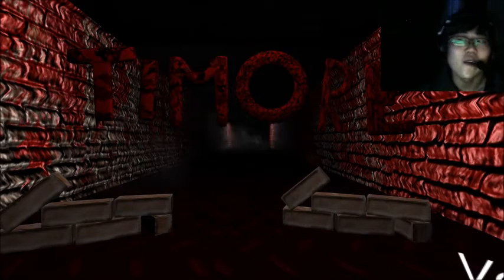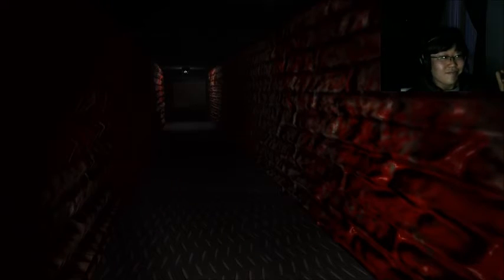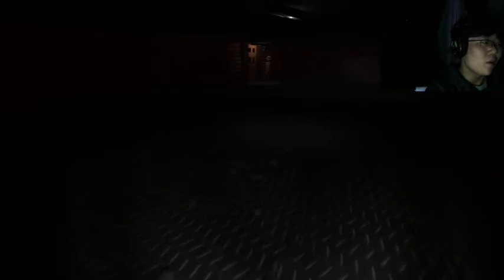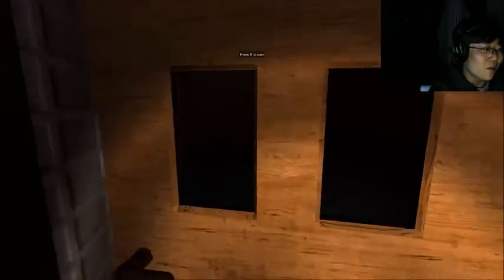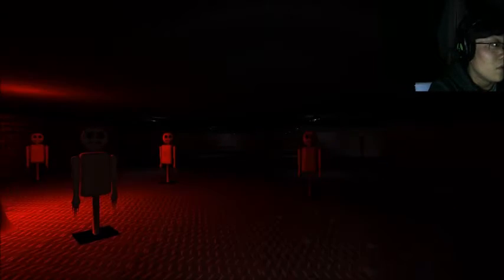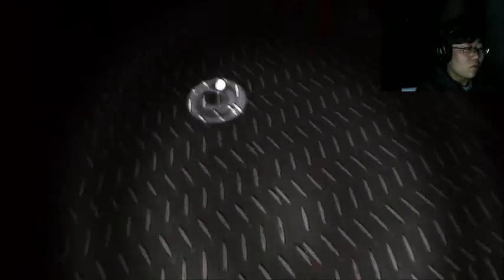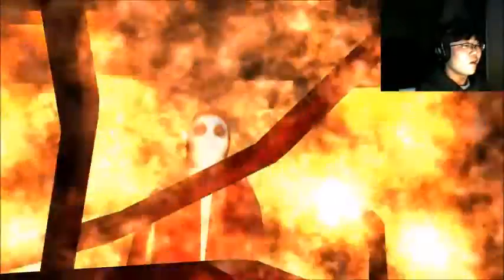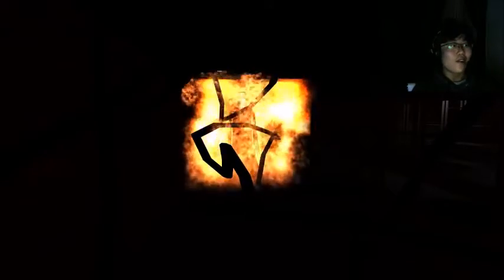Timore SCARED THE S!@T OUT OF ME WARNING DONT WEAR WITH HEADPHONES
Hey guys TheKiller2981 here and welcome back to another scary gameplay today I play Timore and this game was scary as hell so hope you guys liked this gameplay be sure to give a thumbs up and can we reach 10 likes if you guys want to see more give the thumbs up and as always stay KILLER See ya guys